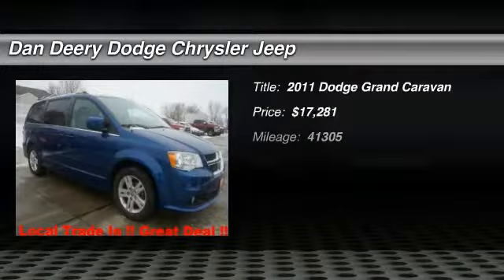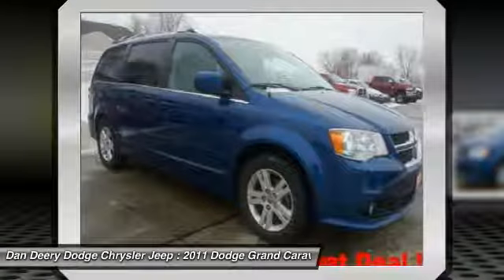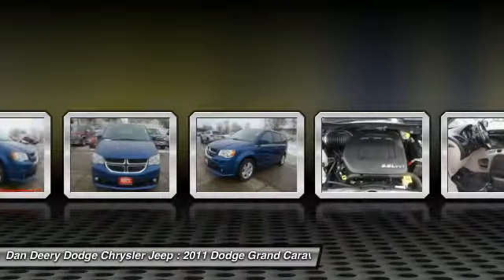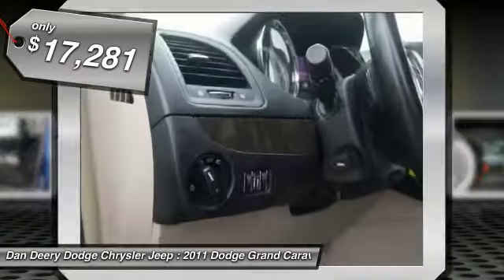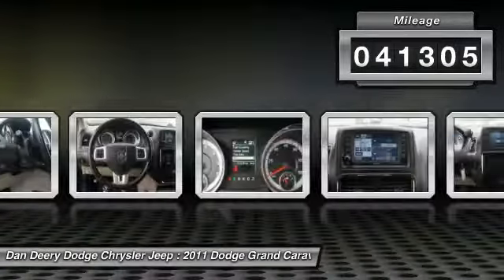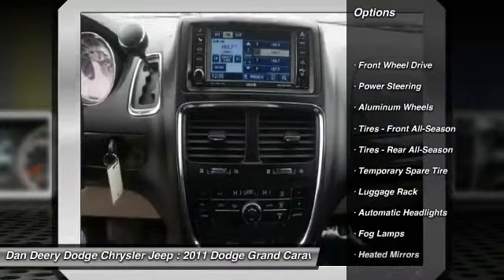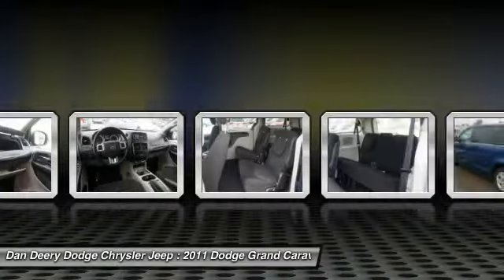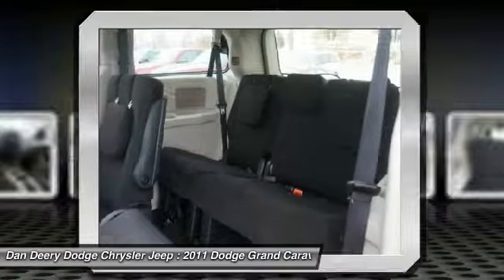2011 Dodge Grand Caravan Waterloo Iowa DT19347A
2011 Dodge Grand Caravan Crew - $17281

Dan Deery Dodge Chrysler Jeep
3900 Alexandra Dr
Waterloo Iowa 50702

Here at Dan Deery Motor Company, we try to make the purchase process as easy and hassle free as possible. We encourage you to experience this for yourself when you come to look at this beautiful 2011 Dodge Grand Caravan. This terrific Dodge is one of the most sought after used vehicles on the market because it NEVER lets owners down. This van is nicely equipped with features such as 3.6L V6 Flex Fuel 24V VVT, Grand Caravan Crew, LOCAL TRADE, and You Want More... You Get More !!.